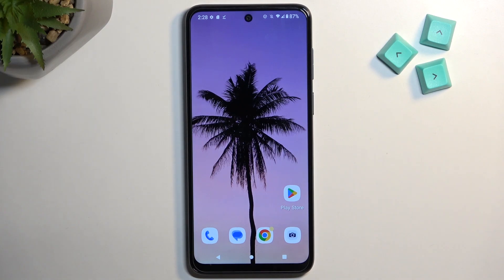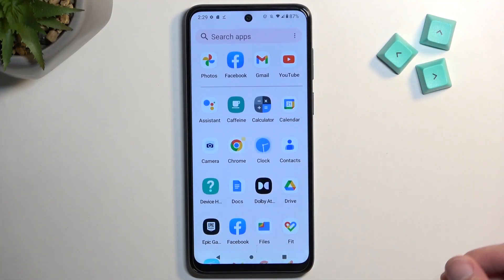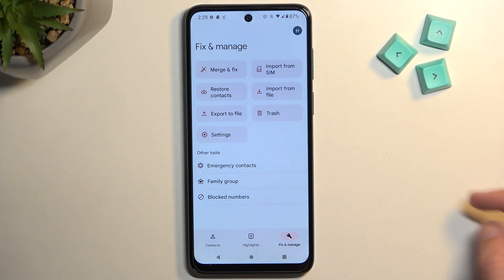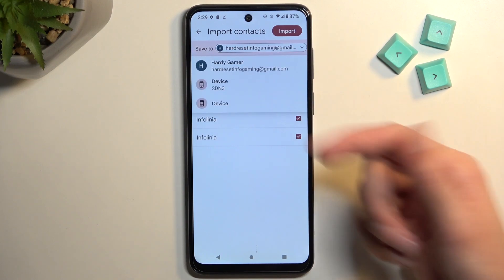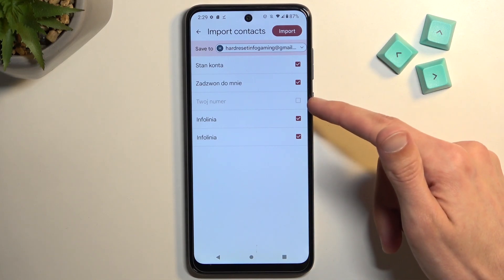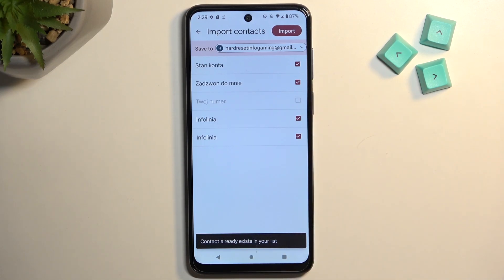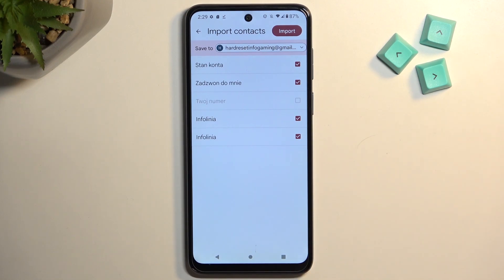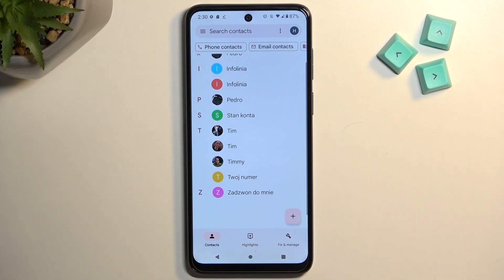How to Copy Contacts on MOTOROLA Moto G13 - Import Contact List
Find out more info about MOTOROLA Moto G13:
Hi! Today we would like to show you how to copy contacts from a SIM card into MOTOROLA Moto G13. Follow our steps and simply import the contact list from your SIM card. Visit our YouTube channel if you want to know more about MOTOROLA Moto G13.

How to copy contacts on MOTOROLA Moto G13? How to import contacts on MOTOROLA Moto G13? How to import contact list on MOTOROLA Moto G13? How to import contacts from SIM card to internal storage in MOTOROLA Moto G13?